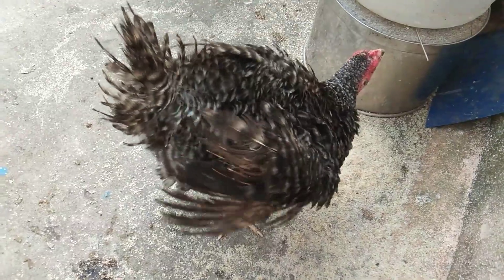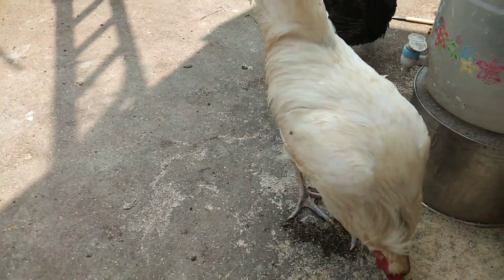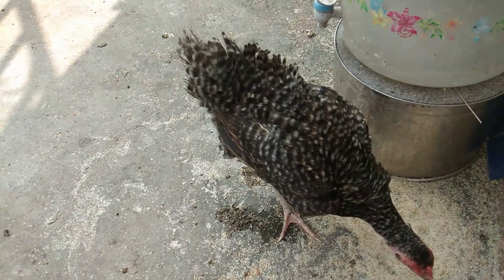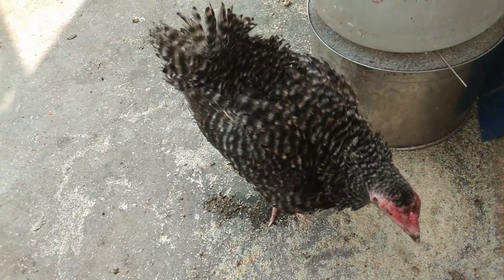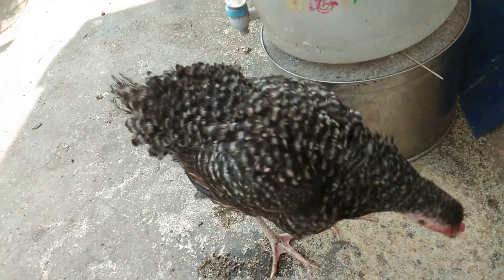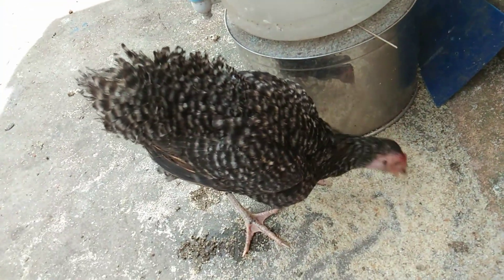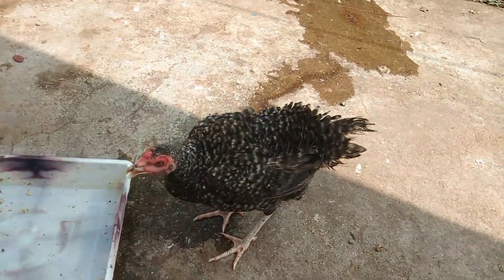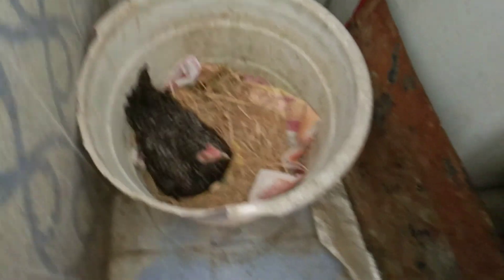அடைக்கு வைத்த நாட்டுக்கோழியை வெளியே மேயவிடலாமா?/@Chennai Mottai Maadi Kozhi Valarpu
Hi Friends,😃

Country chicken updates
Poultry chick disease management
Mottai maadi Nattu kozhi valarpu
Mottai maadi Nattu kozhi updates
Mottai maadi Nattu Kozhi Muttai updates
Mottai maadi Nattu kozhi Muttai details
Egg hatching

🙏 Thank u.